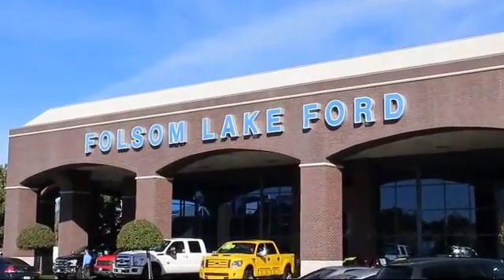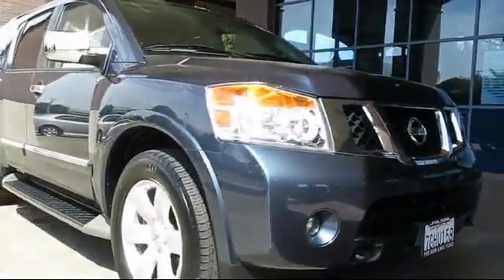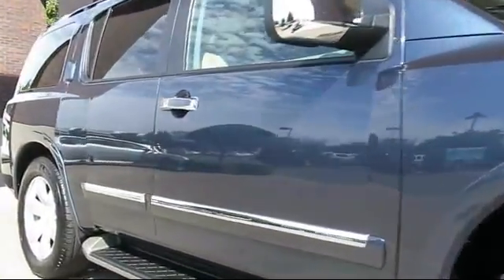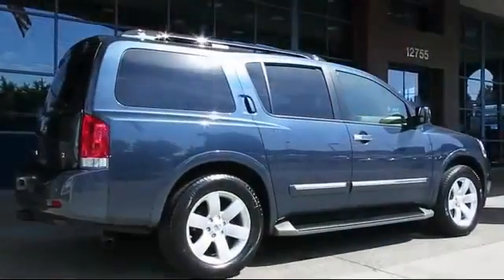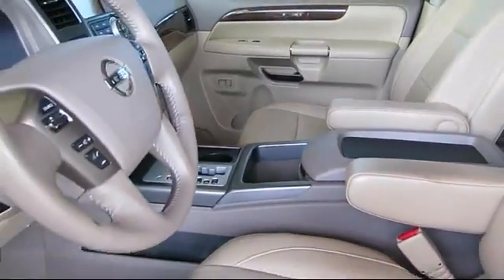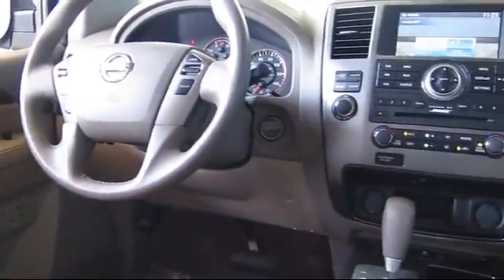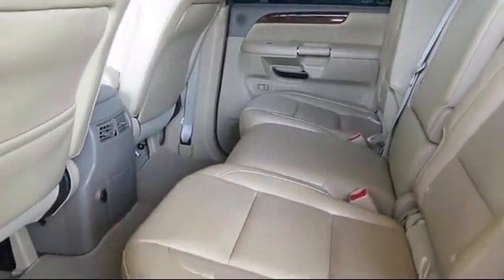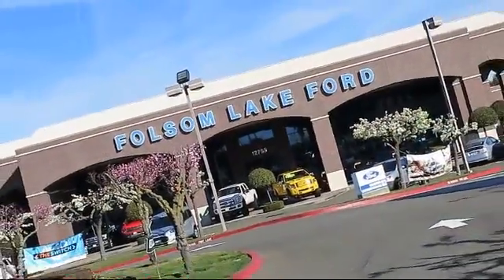2014 Nissan Armada Sport Utility SL Folsom Sacramento Roseville Elk Grove El Dorado Hills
2014 Nissan Armada Sport Utility SL Stock Number: F28325 Vin:5N1AA0ND5EN600323.

12755 Folsom Blvd.